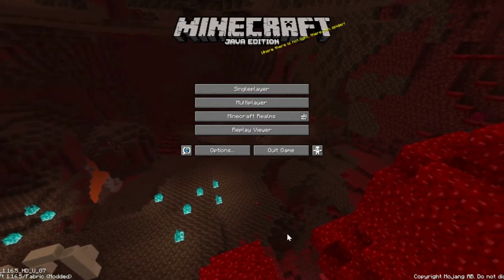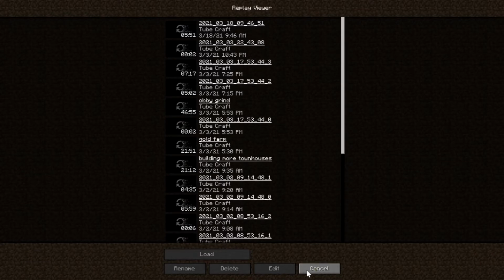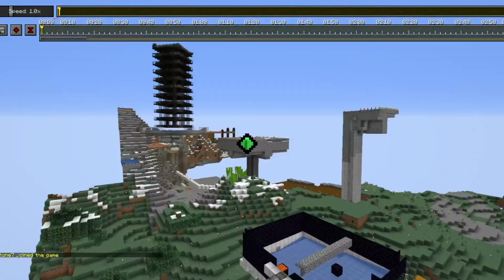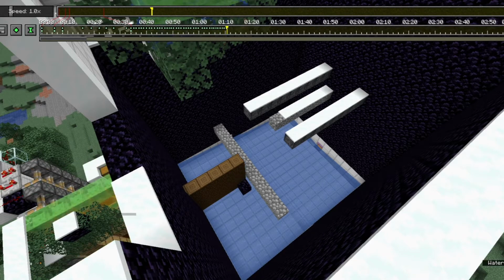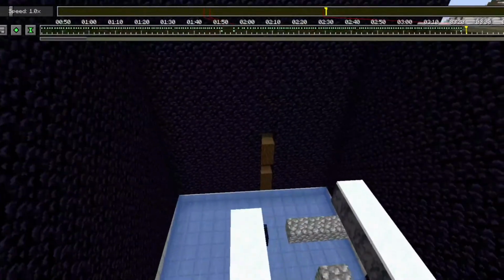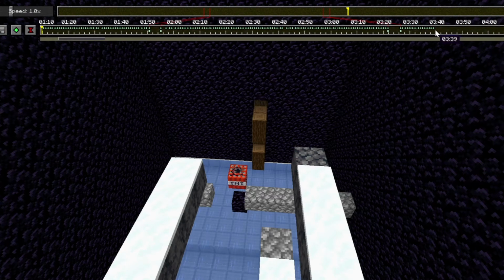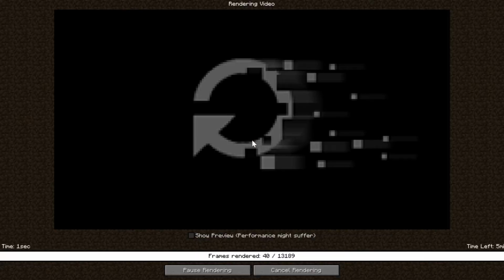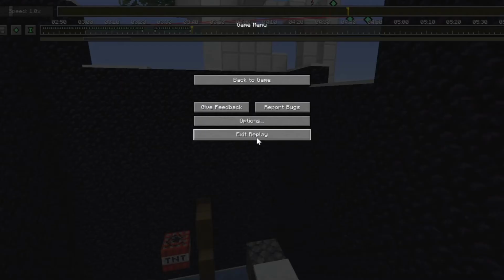REPLAY MOD TUTORIAL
In todays tutorial I show you how I do my 3rd person timelapases As I had a lot of request for this more than most things i do! Lol anyways A lot of Big youtubers life Grian and jera craft use it in there videos